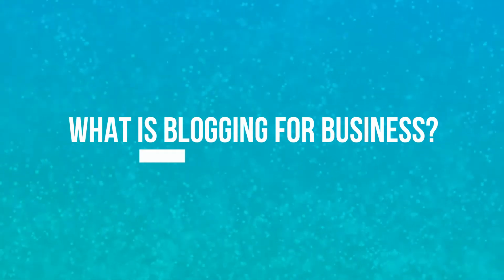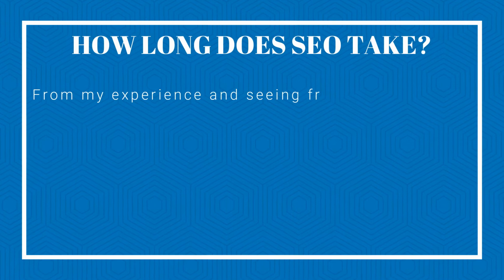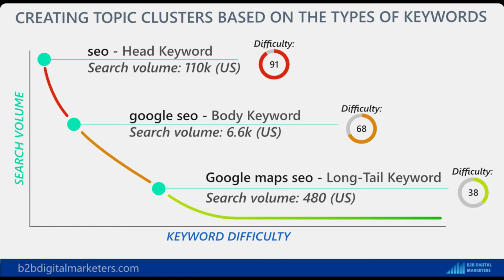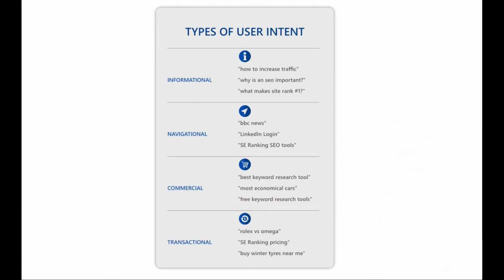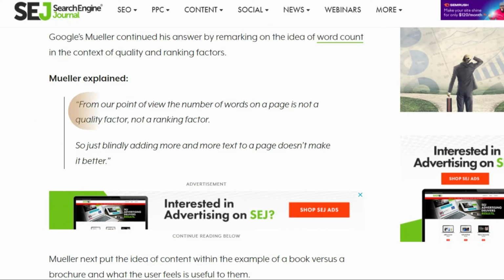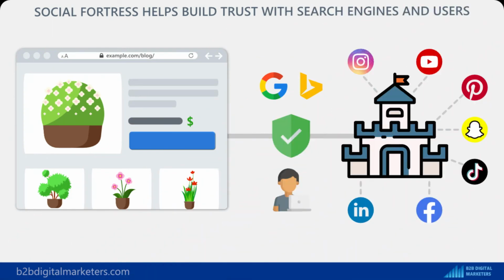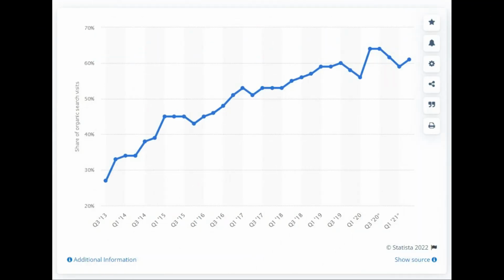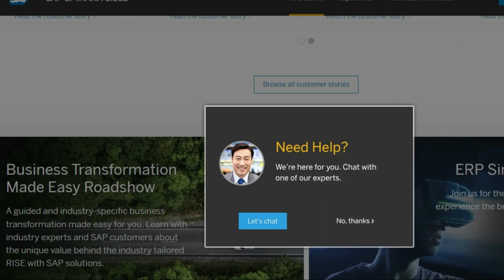This is How to Start a Blog for Business in 2024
Do you want to increase brand awareness, bring more users, attract high-quality backlinks to your website, drive high-quality leads for your business and stop being dependent on paid advertising?

In today’s video you will learn everything you need to know and how to start with blogging for business in a step-by-step process to drive organic traffic, increase website ranking and bring more customers to your business from organic search results and dominate your industry.

So watch this blogging course for free to generate revenue for your business.